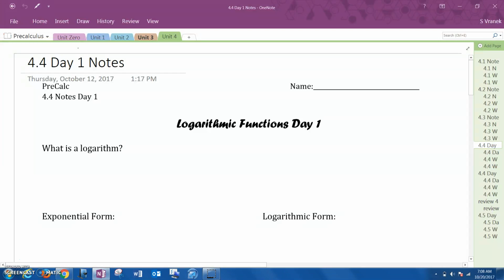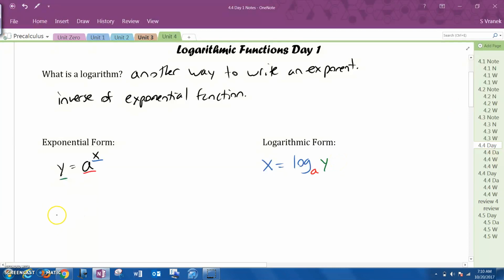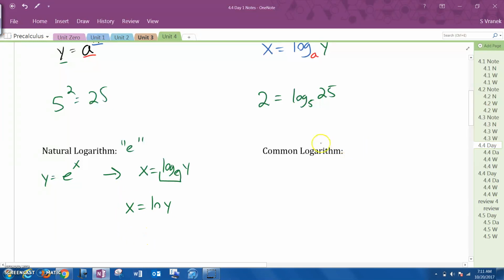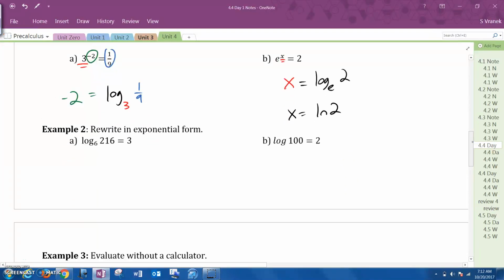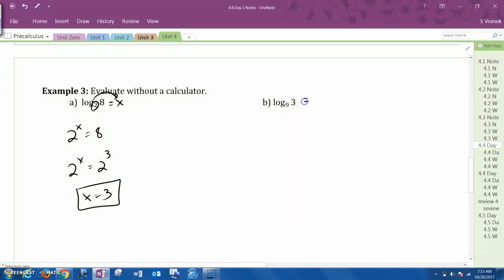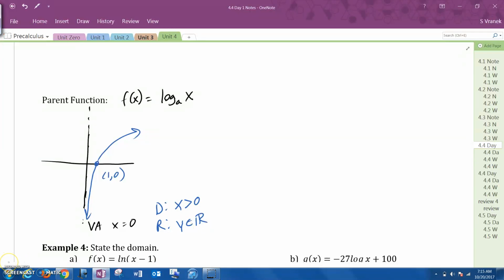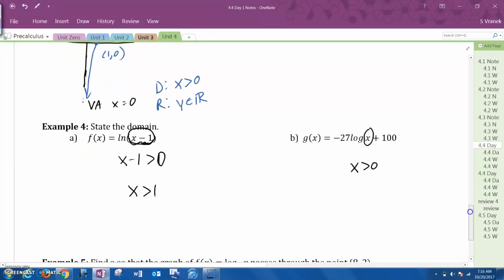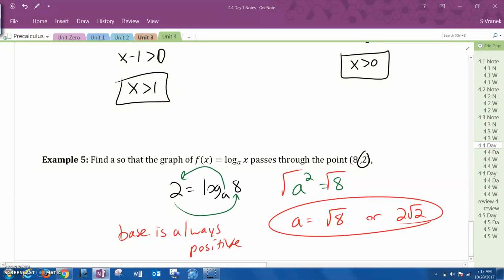4.4 part 1 Logarithmic Functions